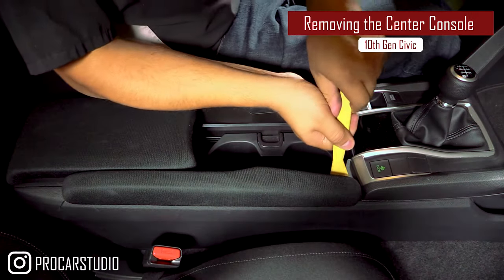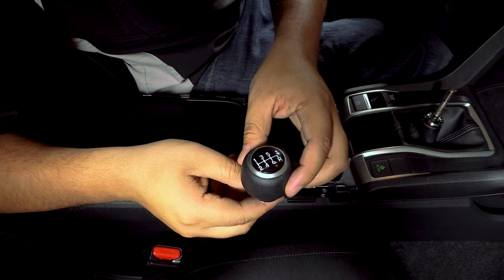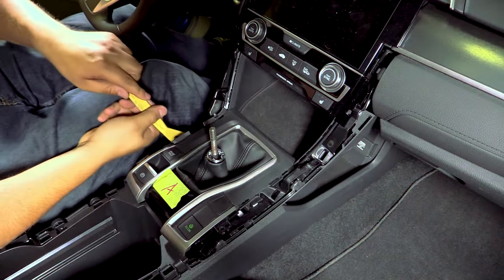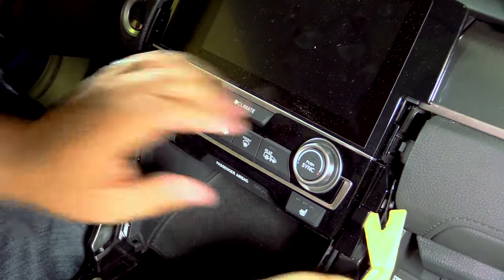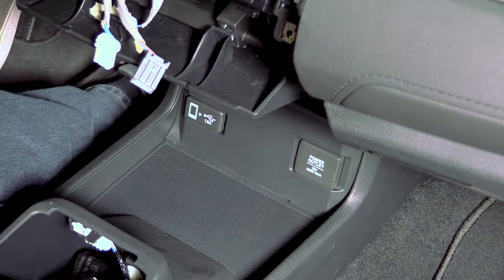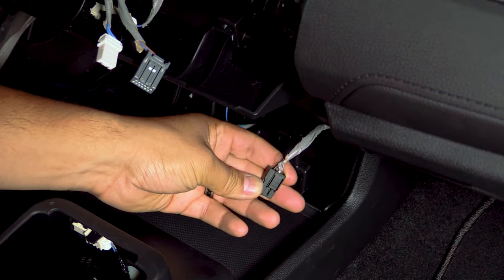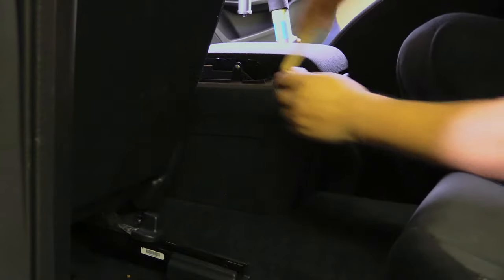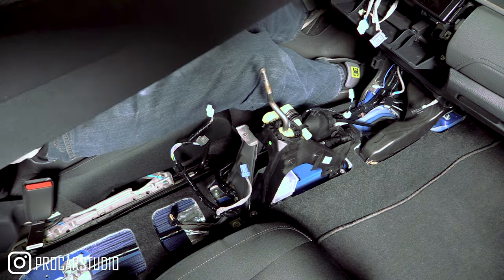Just the Tip - Removing the Center Console - Honda Civic 2016 2017 2018 2019 2020 2021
In this video, Rudy goes over the removal of the center console on a 10th Gen Civic. The process is often necessary when performing different upgrades, such as installing shifter base bushings, changing out the shift assembly, or installing a SiriMoto Short Shifter (Krispy Shift) Kit.

10th Gen Honda Civics (2016+).

This includes, but is not limited to, letting your car cool down, using the correct tools and protection, jacking/lifting your car correctly, and in general being careful about what you are doing. If you do not feel confident doing something, do not attempt it! Instead, have someone else with more experience try or hire a professional.  PRO Car Studio cannot be held responsible for any incidental or direct damages, injuries, or additional costs caused by installing any of the parts featured in our videos.